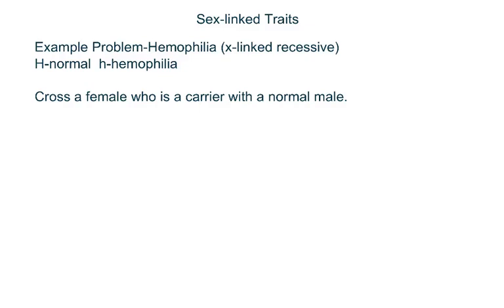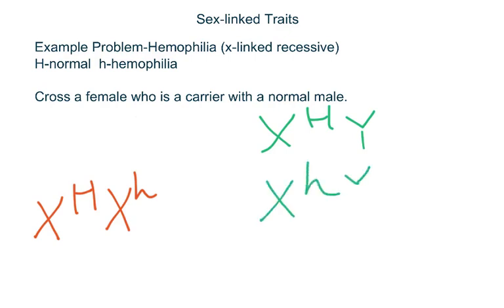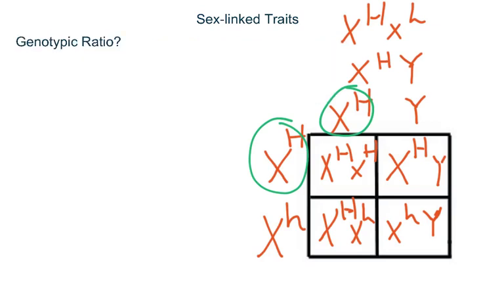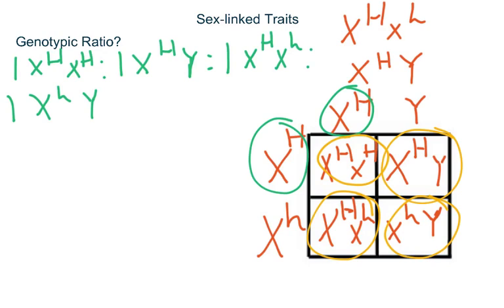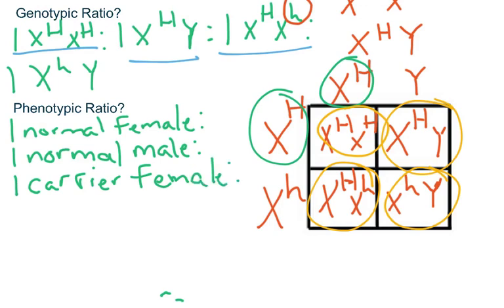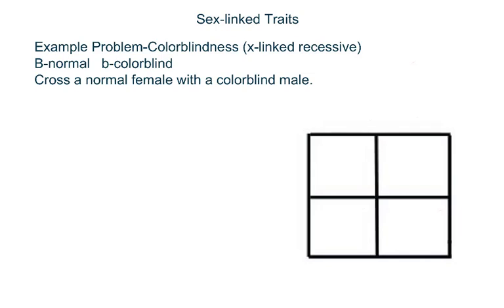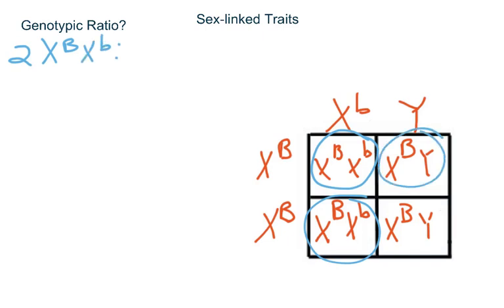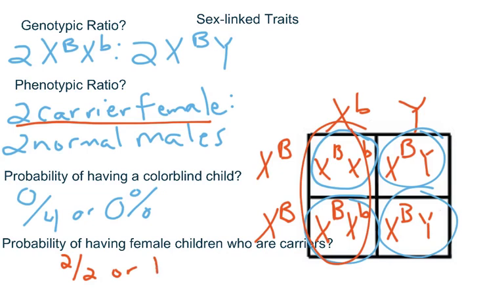Traits on the X-chromosome Tutorial